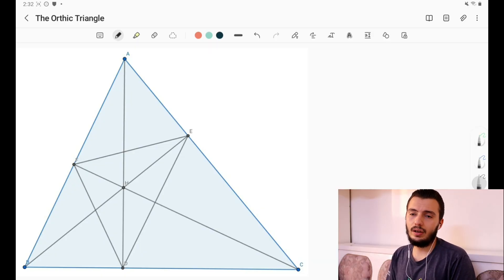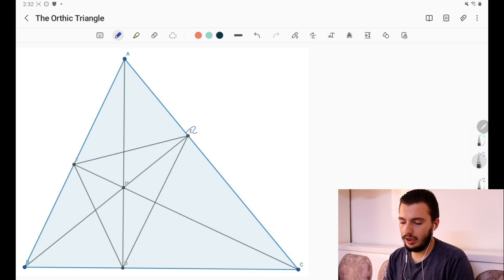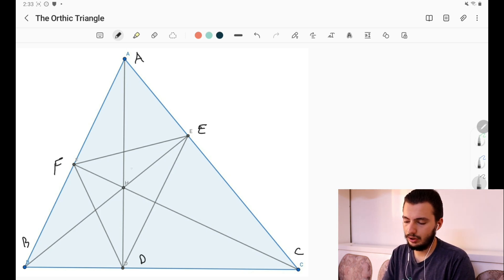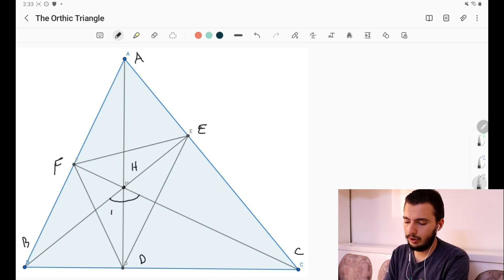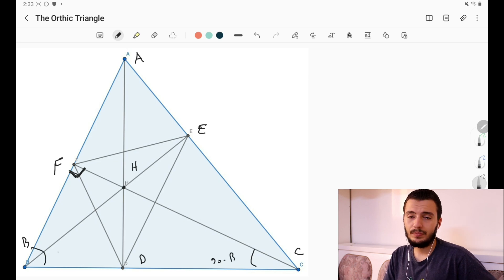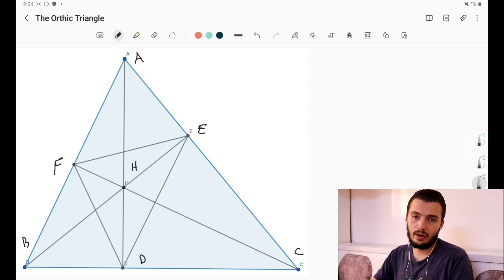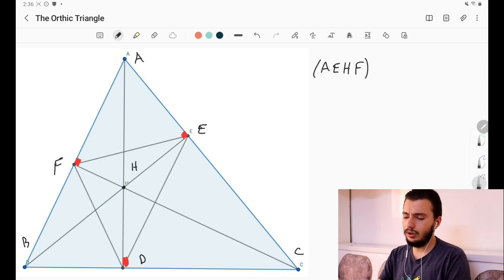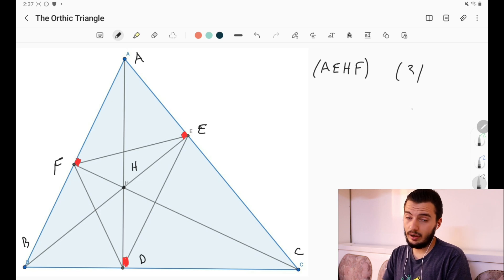The Orthic Triangle| Angle Chasing| The Ultimate Geo Course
In this video we revisit the orthocenter and explore the six hidden cyclic quadrilaterals in it in addition to a nice sweet observation.